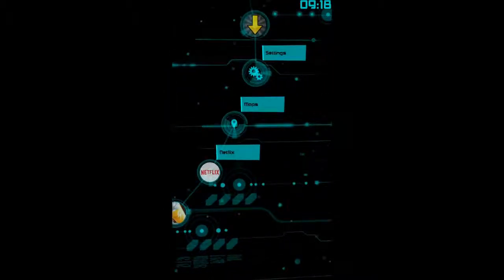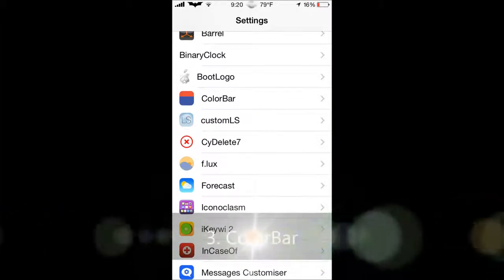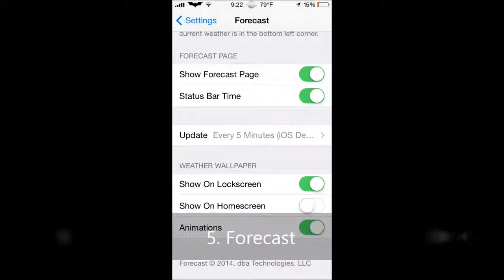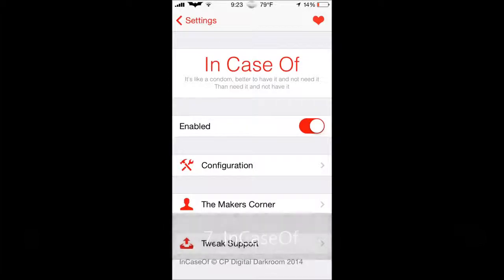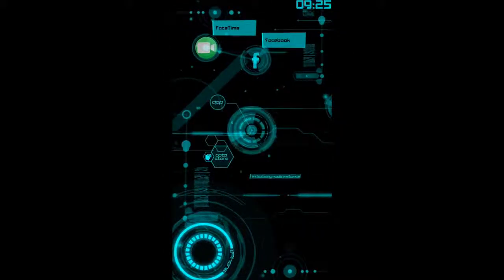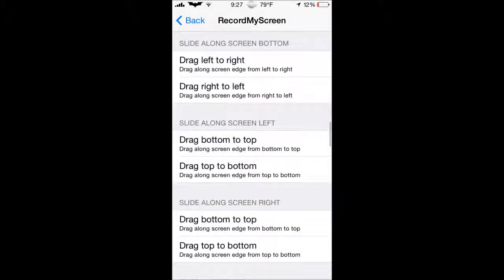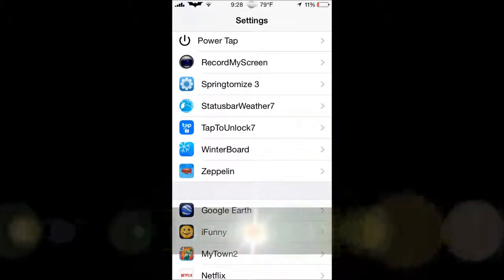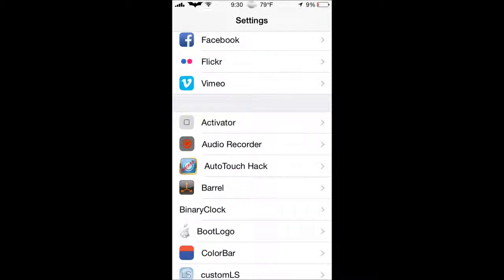Top 15 Tweaks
Awesome and amazing tweaks from my own Iphone 5, Jailbroken from Pangu and running ios 7.1.0. These tweaks will make your iphone better while adding amazing features.. PLEASE if you enjoyed then like and subscribe for more!!!     ;)